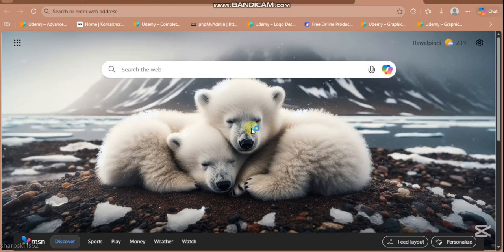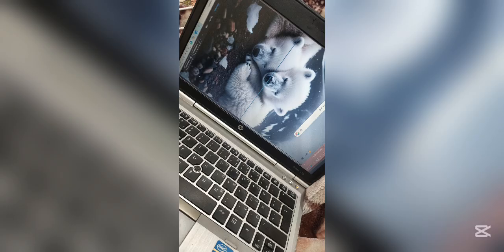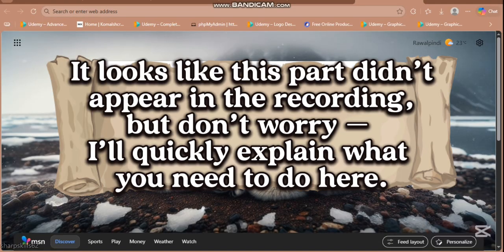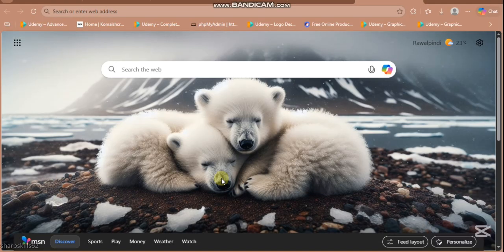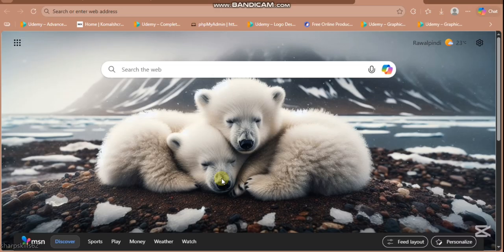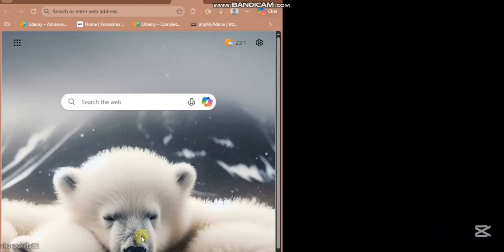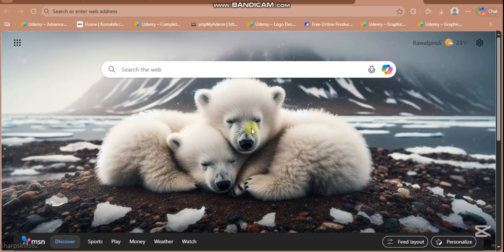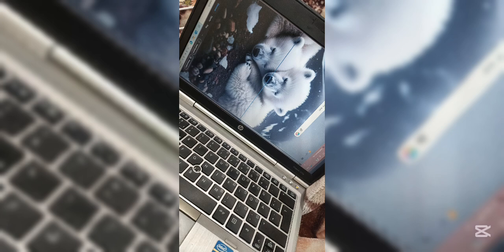Learn how to fix an upside down or rotated screen on Windows quickly using this simple method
Is your computer or laptop screen upside down or sideways? Don’t panic! In this quick tutorial, I’ll show you how to fix an upside down screen on Windows in just a few seconds.

Sometimes your screen rotates accidentally because of a keyboard shortcut or display settings. In this video, you’ll learn the easiest way to rotate your screen back to normal using simple steps.

In this tutorial you’ll learn:
• How to fix upside down screen on Windows
• The keyboard shortcut to rotate your screen instantly
• How to change screen orientation in display settings
• How to fix a flipped or sideways laptop screen

This method works for most Windows computers and laptops and takes only a few seconds.

upside down screen fix
how to fix upside down screen
screen upside down windows
laptop screen upside down fix
rotate screen windows 10
rotate screen windows 11
computer screen flipped
how to rotate screen on laptop
screen rotated accidentally
fix sideways screen windows
display orientation windows
keyboard shortcut rotate screen
ctrl alt arrow screen rotate
screen rotation windows tutorial
how to fix flipped monitor
pc screen upside down solution
windows screen rotation fix
quick fix upside down screen